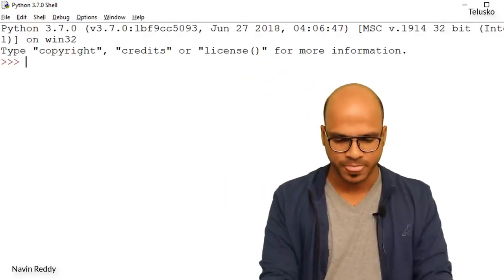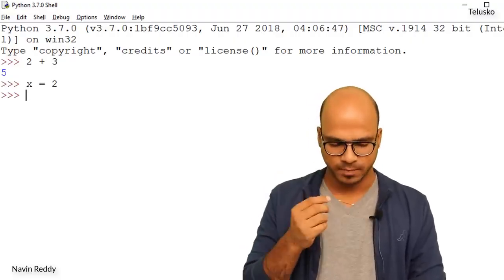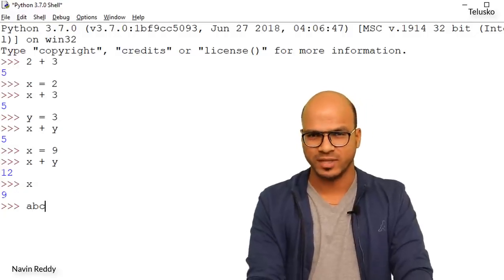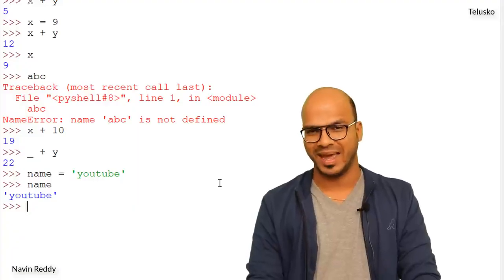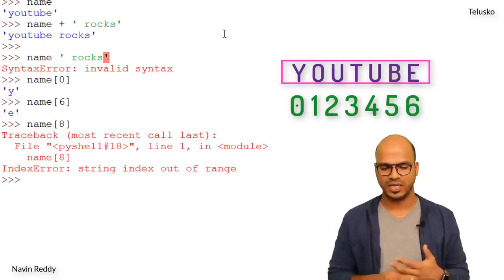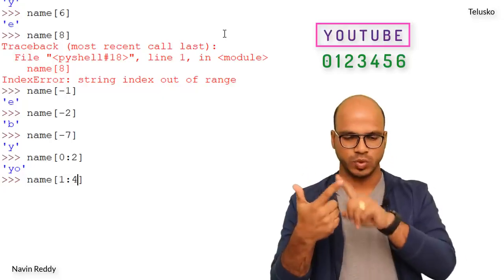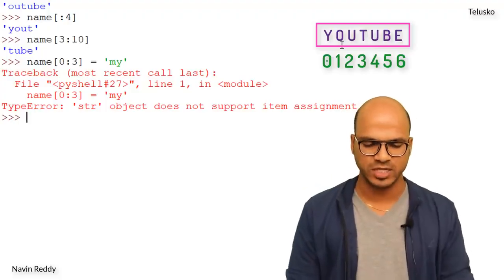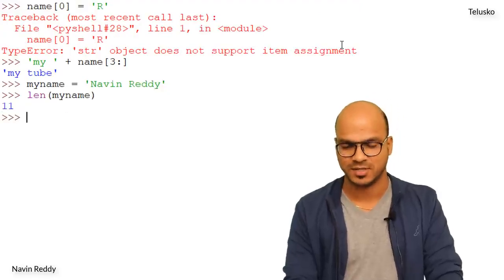4 Python Tutorial for Beginners Variables in Python 720P